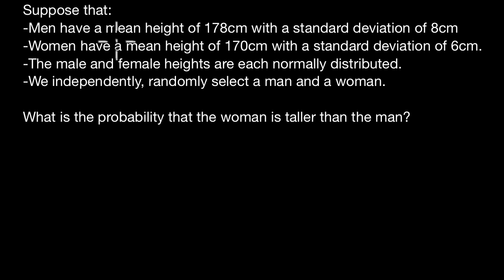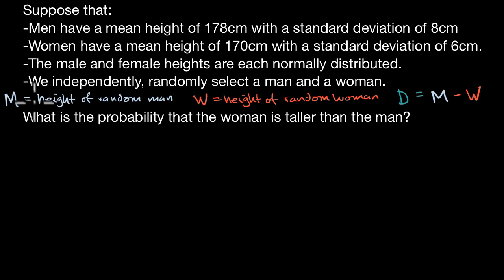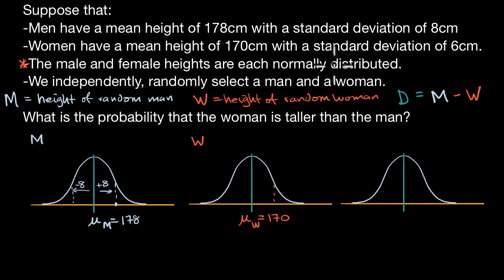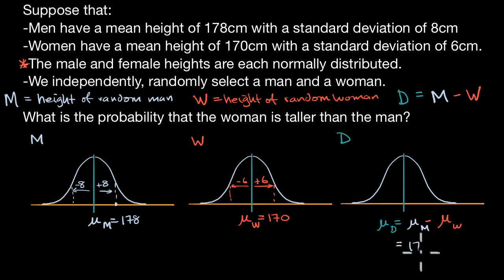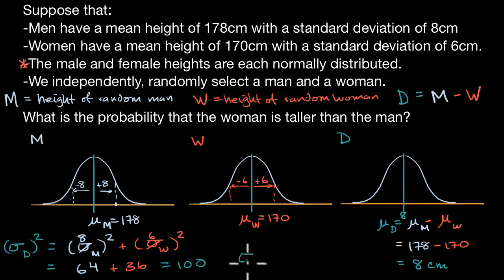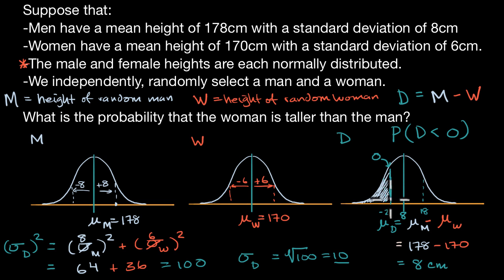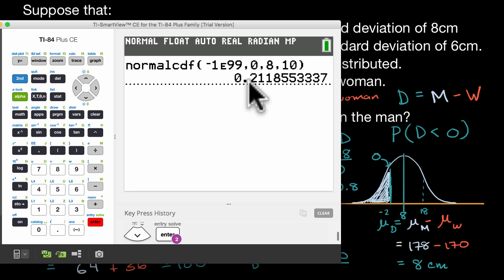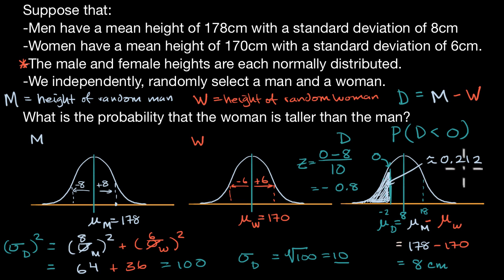Example: Analyzing the difference in distributions | Random variables | AP Statistics | Khan Academy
Courses on Khan Academy are always 100% free. Start practicing—and saving your progress—now

Finding the probability that a randomly selected woman is taller than a randomly selected man by understanding the distribution of the difference of normally distributed variables.